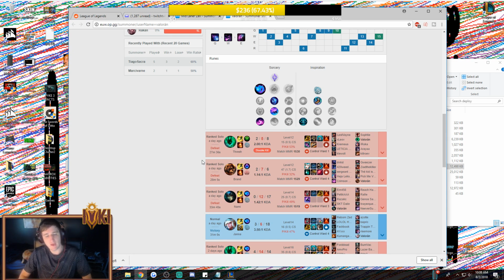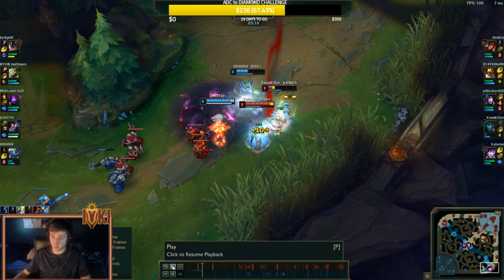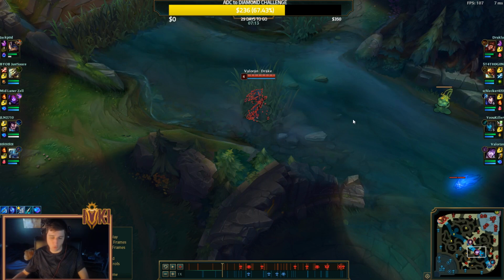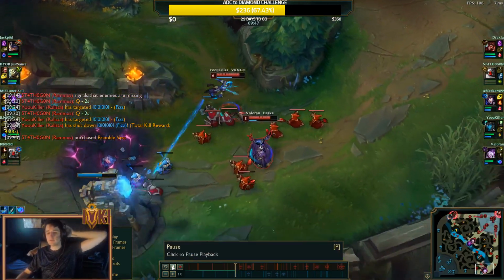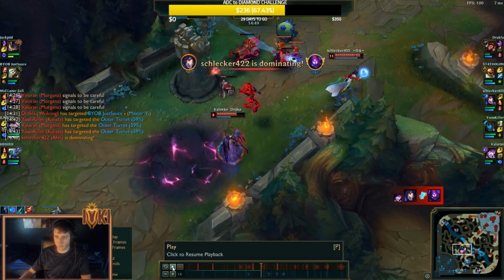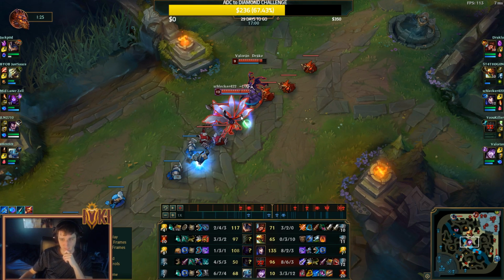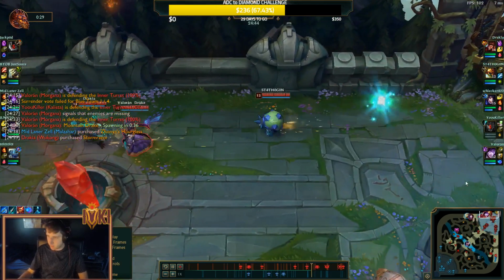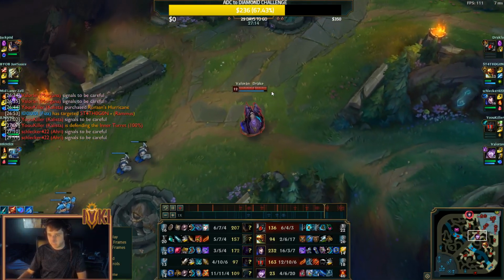HOW TO CLIMB AS MORGANA! || High ELO Coaching Season 8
In this paid coaching session I go over: efficient roams, itemization and prioritization, ult mechanics, RUNES, and more!